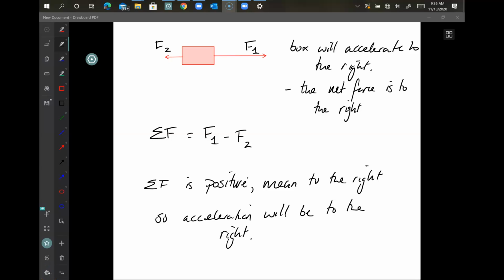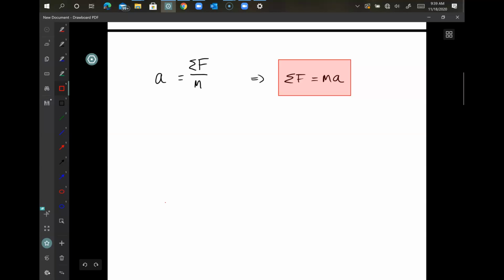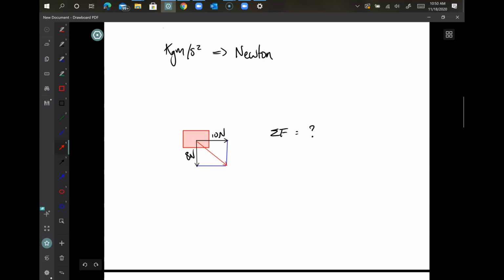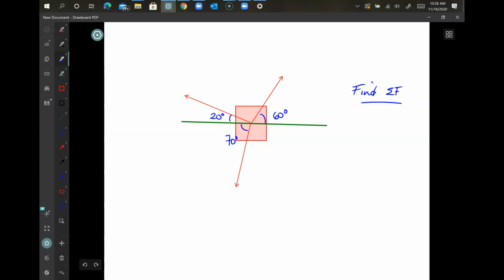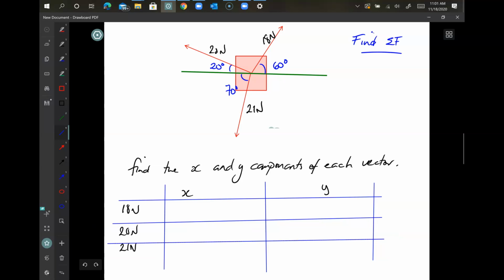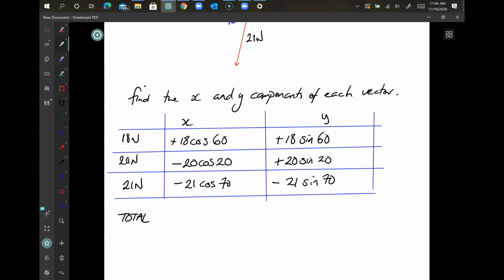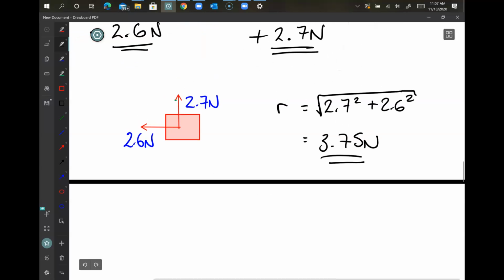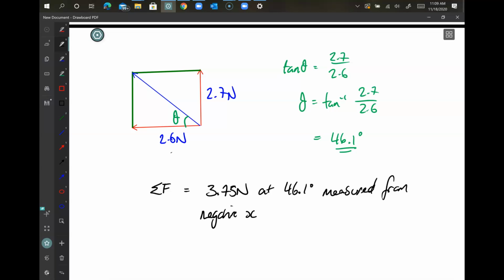Int Phys Forces in different panes